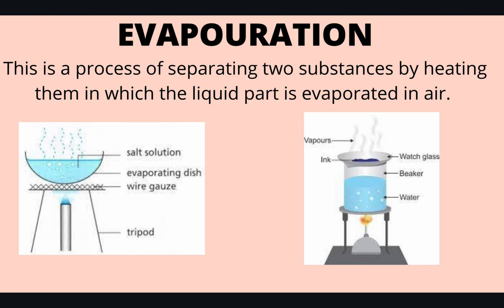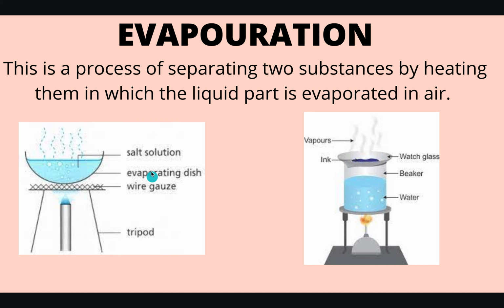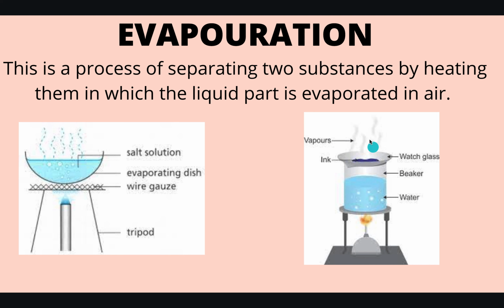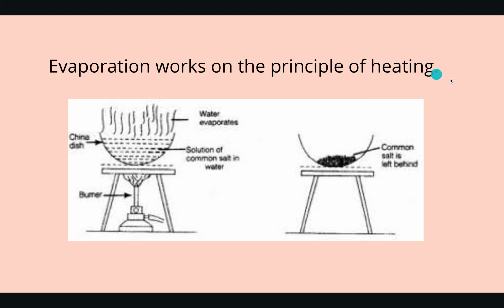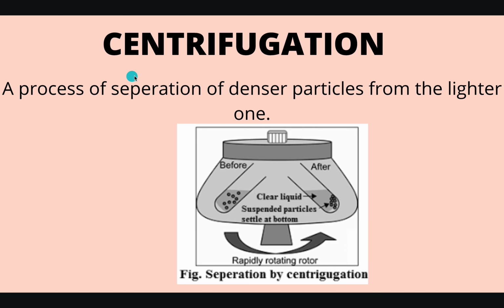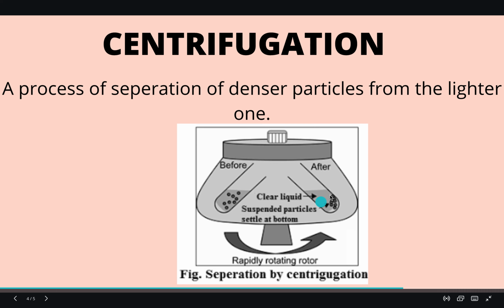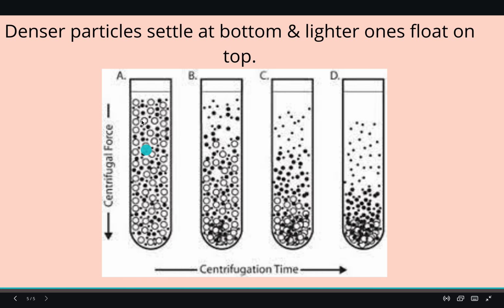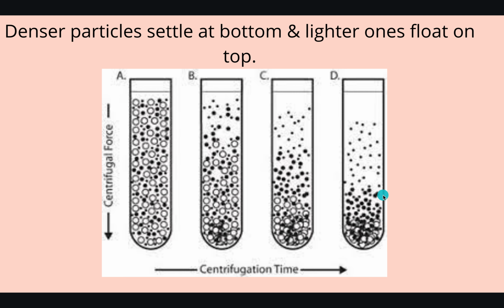IS MATTER AROUND UR PURE? CLASS IX | SEPARATION OF SUBSTANCE PT-1